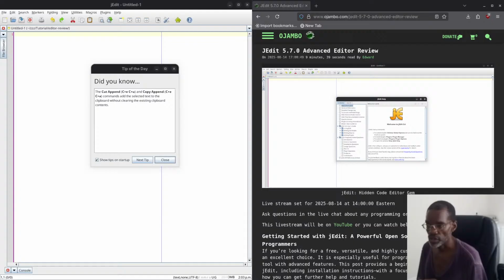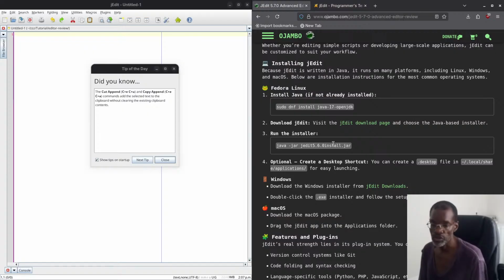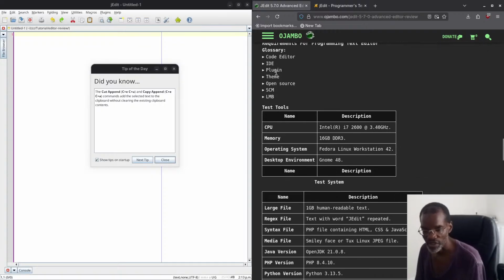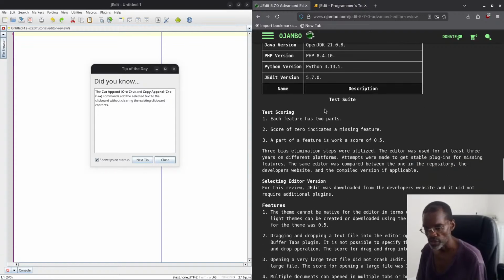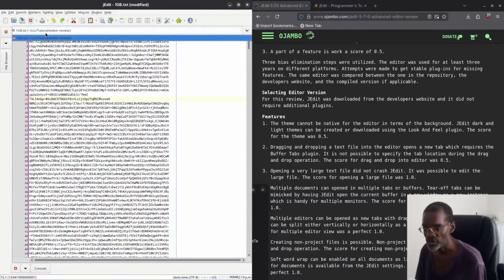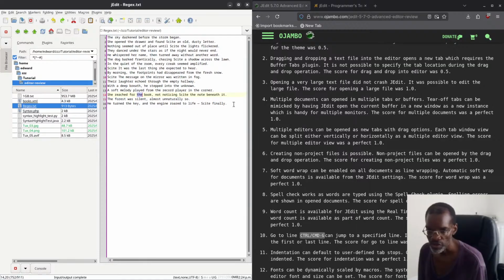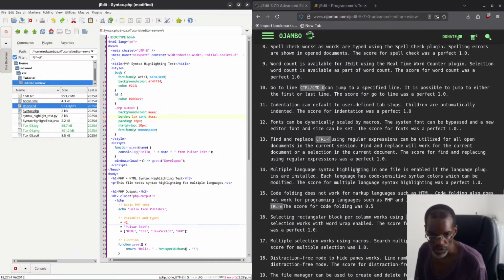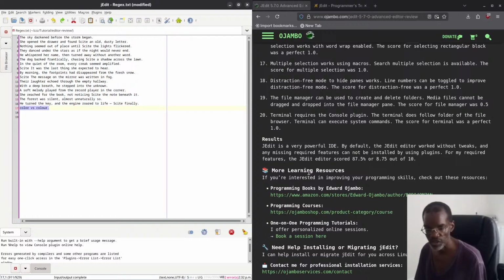Why jEdit Might Be the Best Free Code Editor You’re Not Using (Yet!)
jEdit is a free, open-source programmer's text editor built in Java with powerful plug-in support and multi-language capabilities. Whether you're coding in Python, JavaScript, or C++, jEdit offers syntax highlighting, macros, and full customization across Windows, macOS, and Linux.

In this screencast, Edward Ojambo walks you through how to install and use jEdit on Fedora Linux and other platforms. You’ll learn how to optimize jEdit with plug-ins and use it efficiently as your everyday code editor.

🛠️ Need help installing or migrating jEdit? I offer 1-on-1 support and professional services.

Programming books: